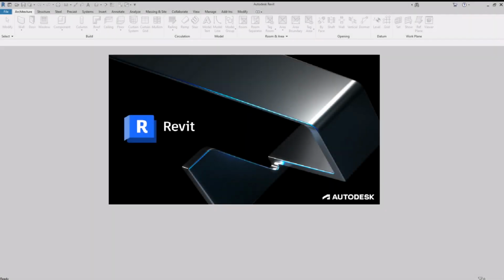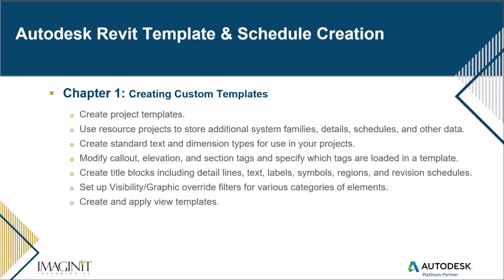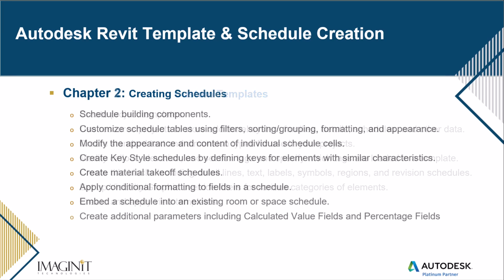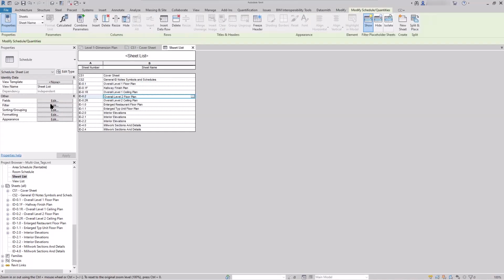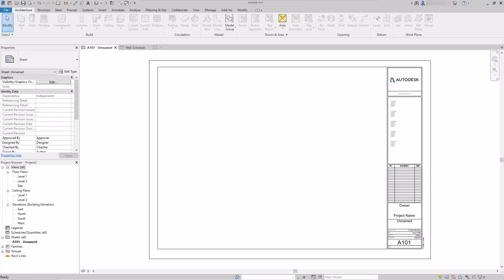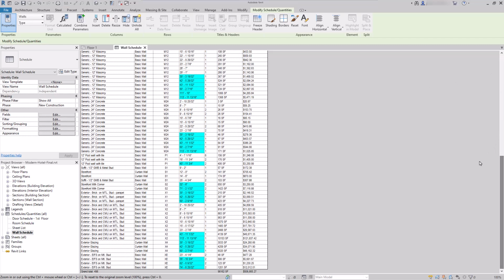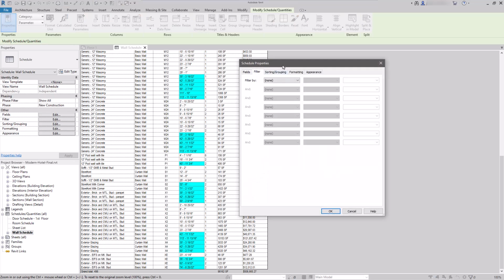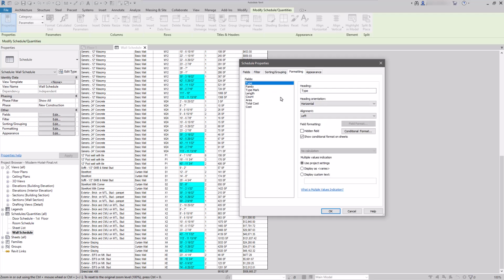Sneak Peek: Revit BIM Management Template and Schedule Creation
See what you could learn in our hands-on course Revit BIM Management Template and Schedule Creation.